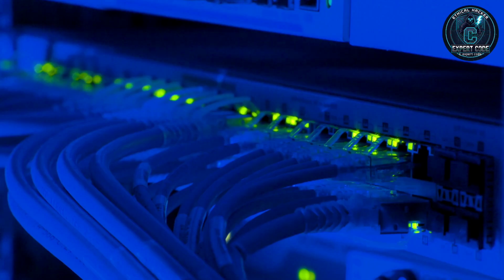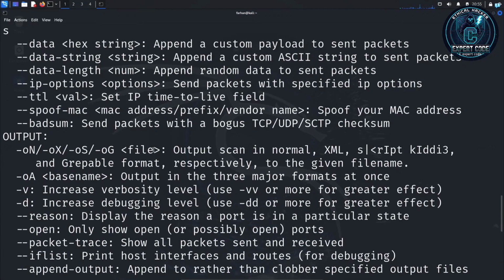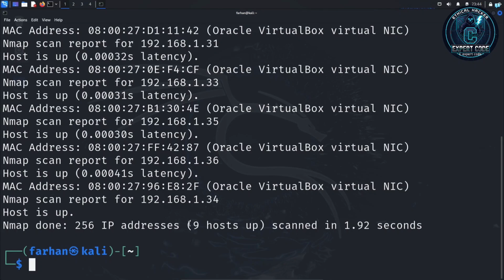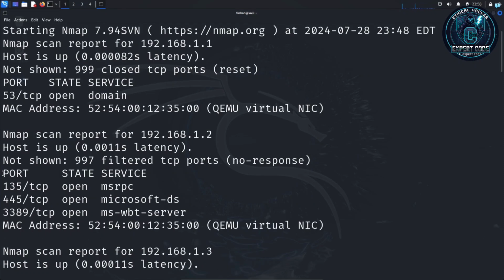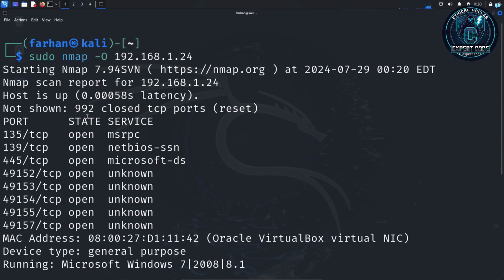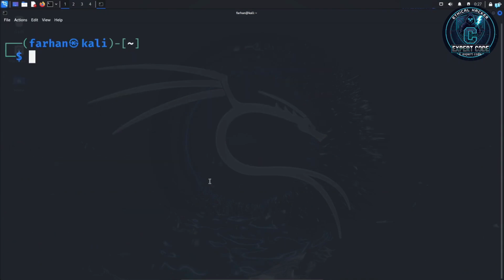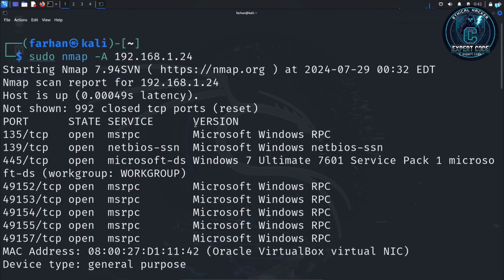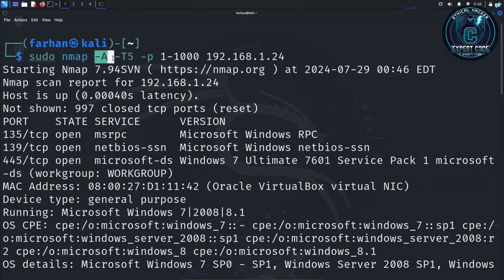How Hackers Scan Networks with Nmap | Complete Beginner to Advanced Course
In this full course, you will learn how network scanning and enumeration is performed using Nmap, one of the most powerful and widely used tools in cybersecurity.
Nmap is used by ethical hackers, penetration testers, and system administrators to discover live hosts, open ports, running services, and potential security misconfigurations in a network.
What You Will Learn:
What Nmap is and how it works
TCP vs UDP scanning concepts
Host discovery techniques
Port scanning methods
Service and version detection
OS detection basics
Nmap scripting engine (NSE) overview
Common mistakes beginners make
How defenders detect Nmap scans
Who This Course Is For:
Network security learners
IT and system administrators
Tools Used:
Nmap
Kali Linux
If you want to understand how hackers think and how defenders protect networks, this course will give you a solid foundation.